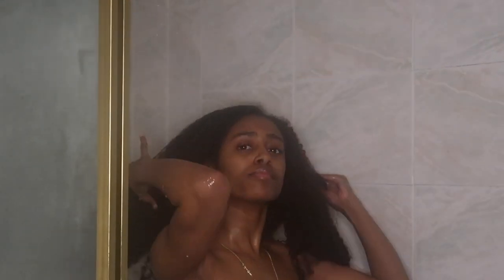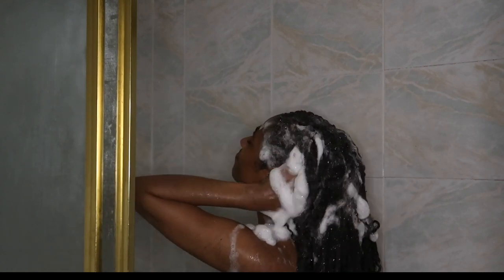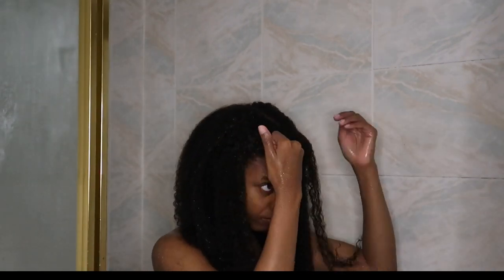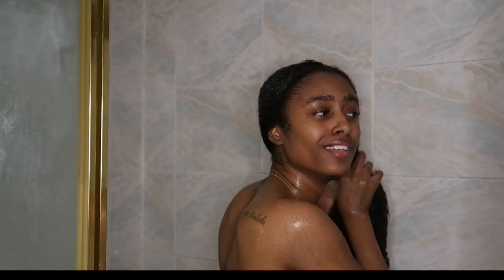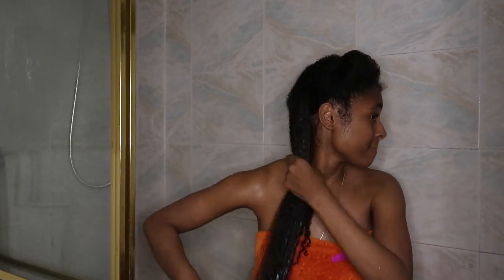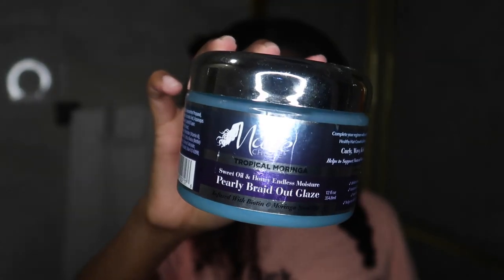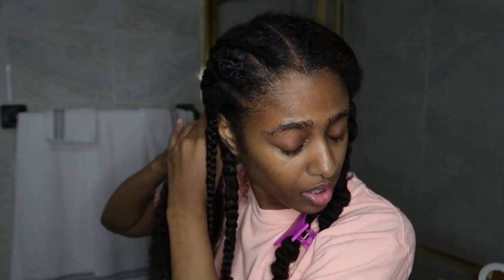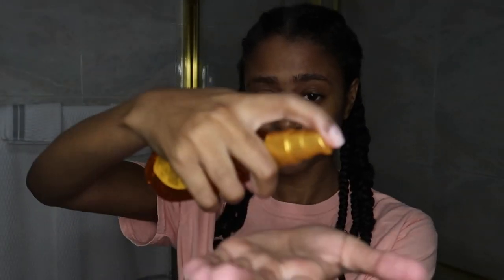Wash Day with Pantene for MOISTURIZED, SOFTER & more MANAGEABLE Hair | Curly Hair Wig Prep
I honestly think i'm in love with the Pantene Rose Water collection and was definitely SHOOK by how Moisturized, Soft and Smooth my hair felt afterwards. I really do like to the Pantene Gold Series collection by I think by far, this one might just be better. I've also been incorporating Aloe Vera juice during wash days for our extremehairgrowth challenge, in hopes of seeing a noticeable increase in growth along with the overall health of my natural hair.

Here are some key benefits for using Aloevera in your hair

-Reduces Shedding & breakage
-Calms inflammation & reduces redness to the scalp
-promotes hair elasticity
-Reduces Dandruff & itching

I did try to provide yall with as many pros & cons as possible!

10,000 mcg Liquid Biotin
5,000 mcg Liquid Biotin